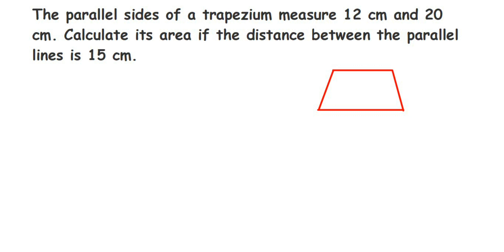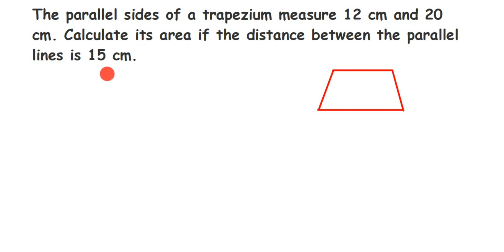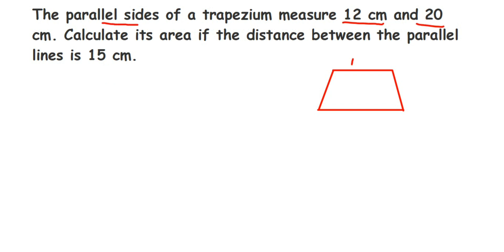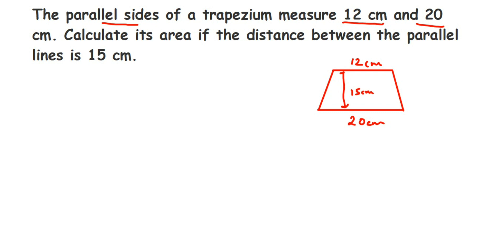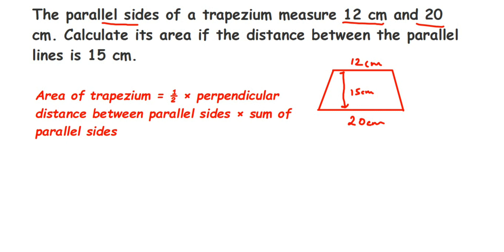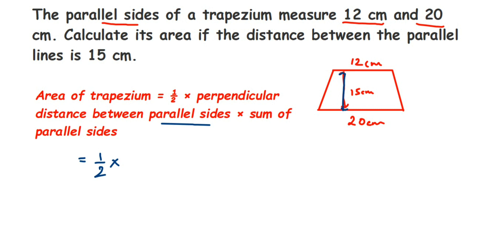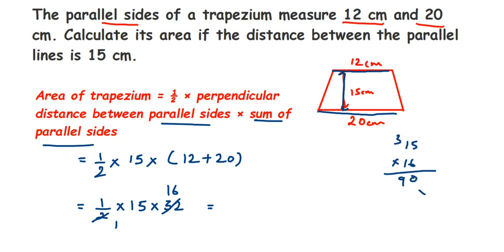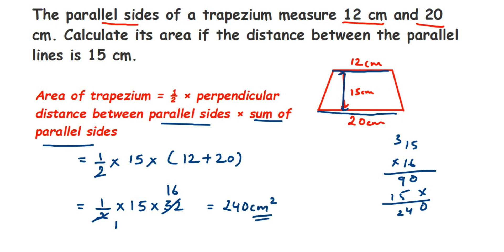The parallel sides of a trapezium measure 12 cm and 20 cm. Calculate its area if the distance....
The parallel sides of a trapezium measure 12 cm and 20 cm. Calculate its area if the distance between the parallel lines is 15 cm.